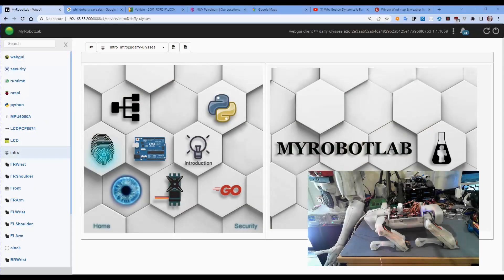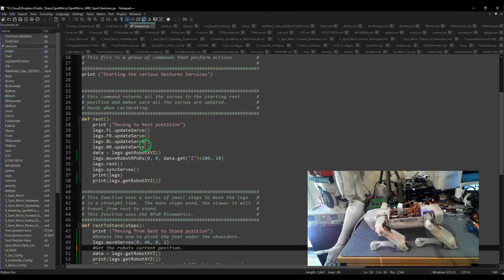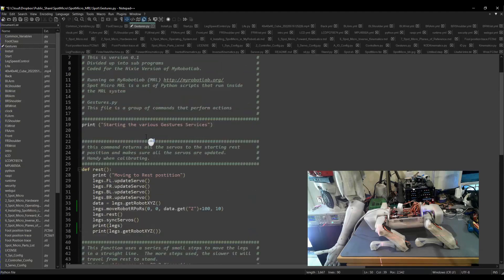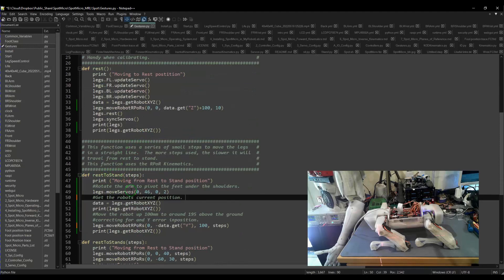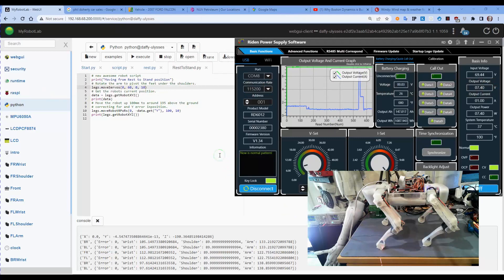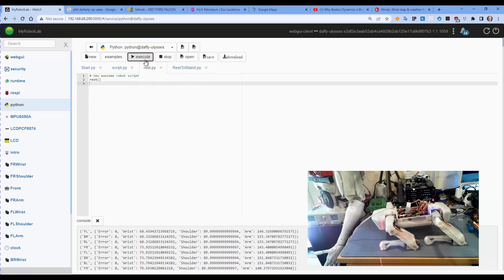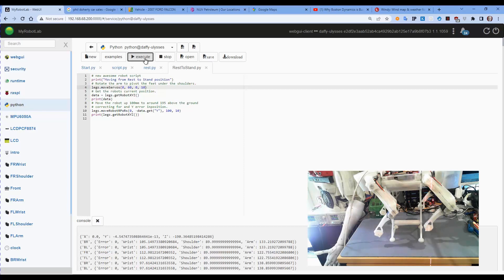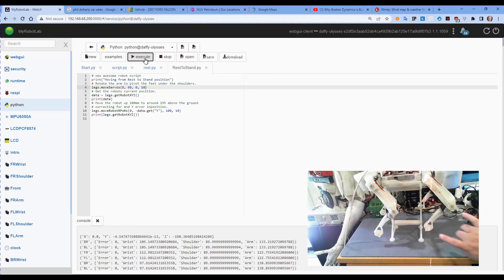SpotMicro Part 25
Robot Dog, Part 25.

Working through the reduced servo torque an trying to control the speed with wich things happen.
Balance is still a small issue, but I think there has been some progress.

In the first seven videos we built a robot dog based on the Boston Dynamics Spot, only smaller.
In part 8, we installed the Bullseye Raspbian OS into the MicroSD card along with Java 11, MRL and WiringPi
In Part 9 we downloaded and installed the SpotMicro_MRL program and we started looking at how the program worked.
In Part 10, we looked at the Servo Services and start the servo calibration process.
In Parts 11 and 12, we started looking at the Kinematic programs, more specifically Forward and Inverse Kinematics.
In Part 13, we added reinforcement of the Top Arm joints.
In Part 14 we started to look at the start of combining the kinematics with coordinated movement controls.
In Part 15 as a result of issues with the Rasperry Pi's power when all the servos started moving, I added a capacitor on the Raspberry Pi's Power Supply.
In Part 16 I continued with the combining the kinematics with coordinated movement controls and covered some of the gesture controls demo in this at the same time.
In Part 17 We looked at Planes of Reference.
In Part 18, I had a failure, one of the servo horns for the wrist broke free and cause a servo on the other leg to get too hot.
In Part 19, I look at programming with Classes in Python to help control the legs.
In Part 20, I continure with the programming in classes to control the legs in both the Robot Pane of Reference and the Inertial Center of Mass Plane of Reference.
In Part 21, I replace the servos and sort out the stripped servo horn.
In Part 22, I Upgraded the version of My Robot Lab (MRL) from version 1.1.822 to 1.1.1041.
In Part 23, I start looking at the program from 6 months ago to see how we need to upgrade it for the latest versions of MRL.
In Part 24, I have made significant progress towards using the new configs in MRL

The repository not only has the program, but also a list of the parts used.

As part of repository, you will also find the documentation I have been building as part of this robot build.
There is also a message posted in the discord whenever I update the program.

Any updates I make to the MRL_SpotMicro program will be included as part of the repository.

Maybe drop into the Cyber_One Discord server for a chat :-)